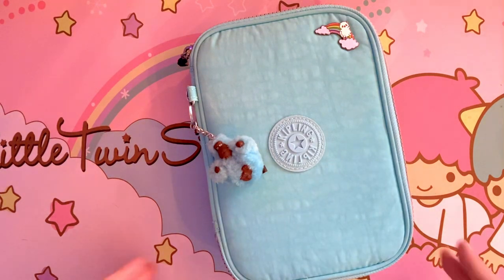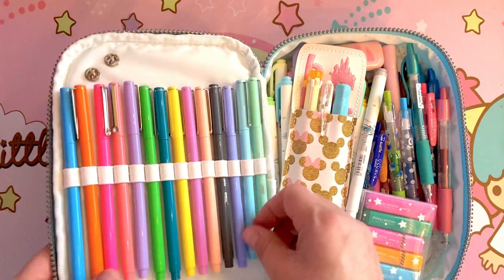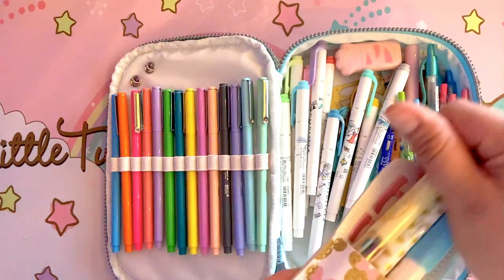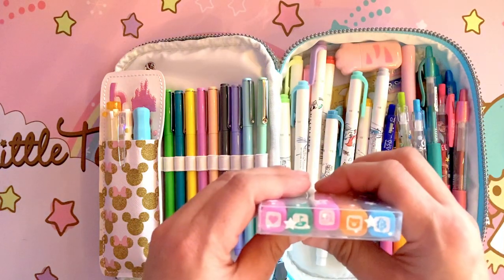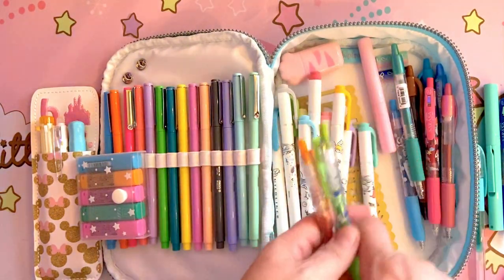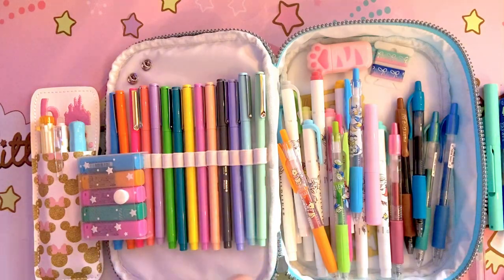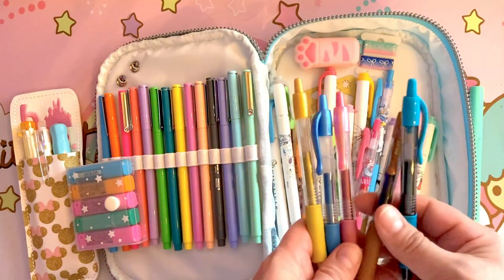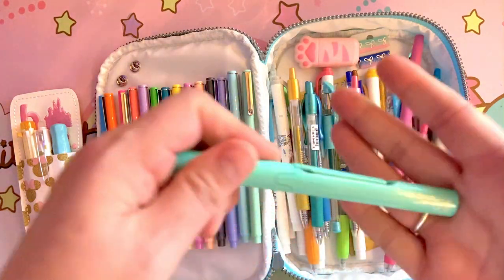A look inside my large Kipling pen case 💖✅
Take  a look with me inside my Large Kipling pen case, how it’s organized, and the products I carry with me. 🥰

Join the A Peach Life Facebook Group for more creative goodness. We also have monthly meetups! For all things A Peach Life the links are below ✅

Art journal
Stationery
Planner
Hobonichi
Kawaii journal
Japanese stationery